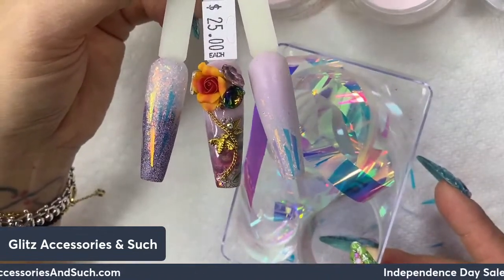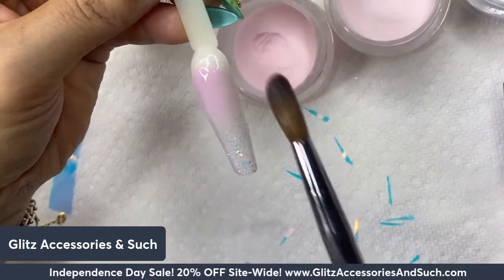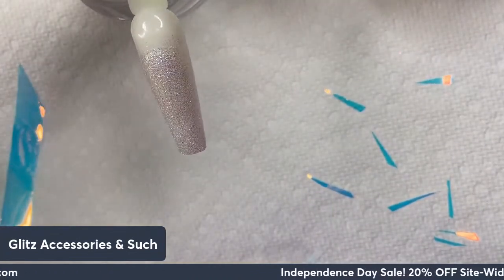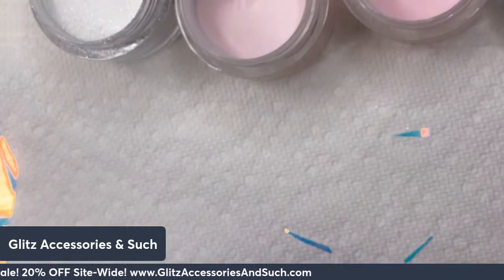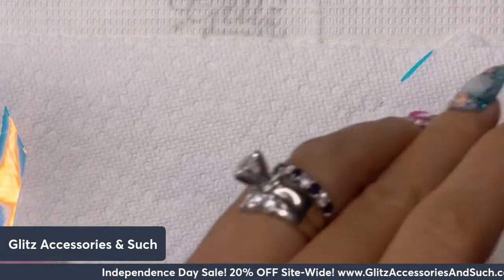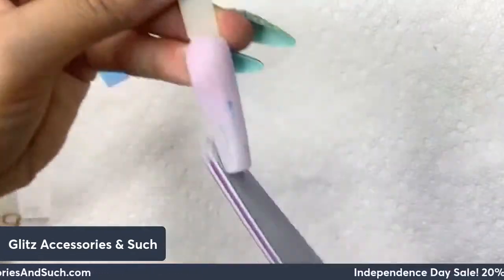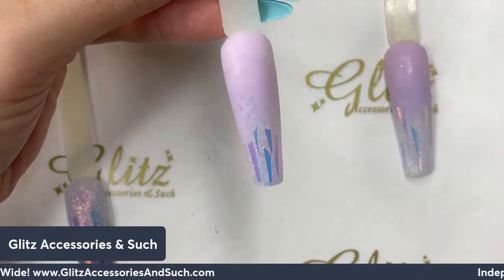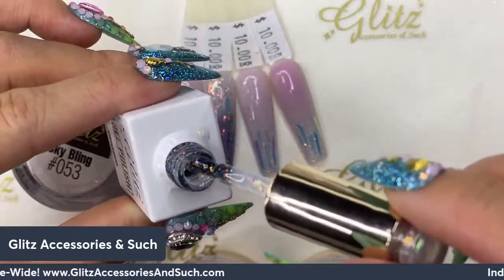EASY PINK & WHITE ACRYLIC OMBRÉ & ENCAPSULATED FIRE & ICE SHEET💖